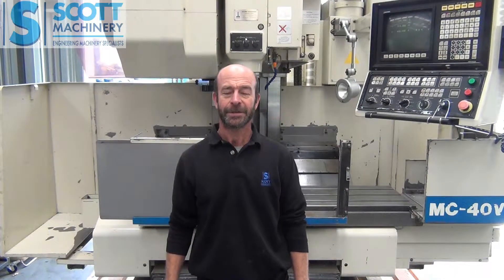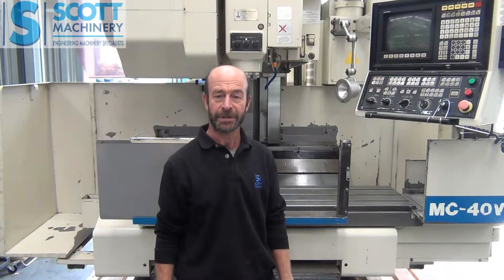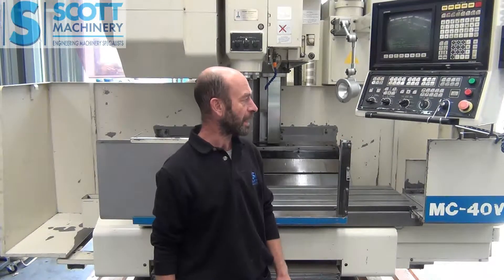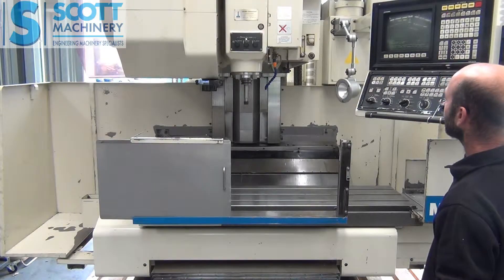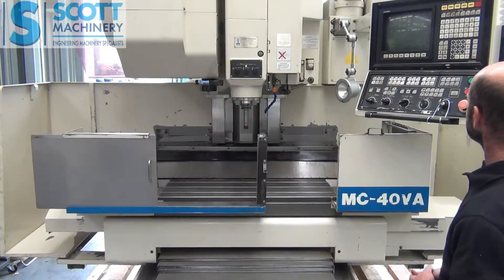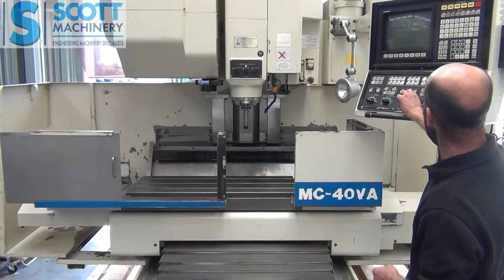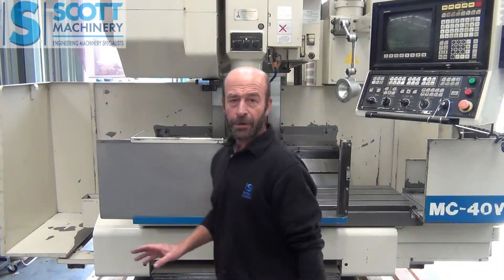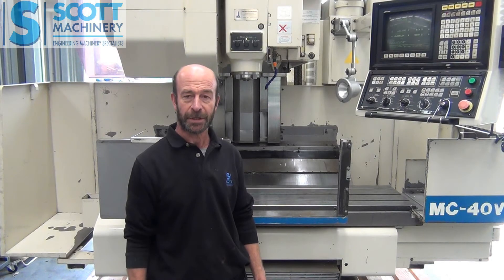Okuma MC-40VA Used Vertical Machining Centre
More specifications and information available at:

This machine is available for sale from:

New Zealand